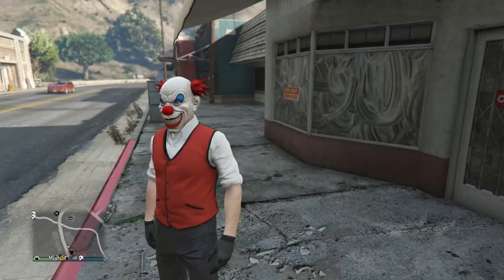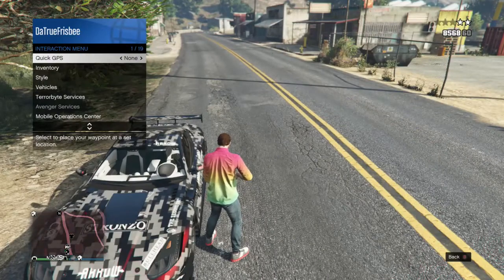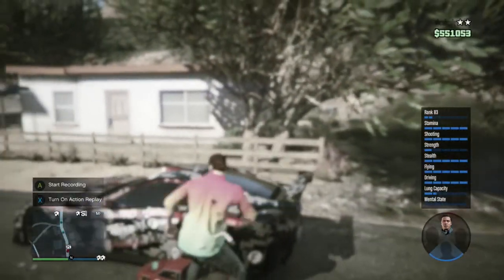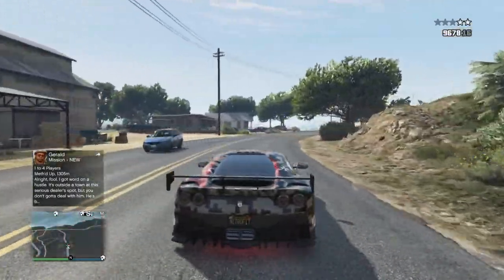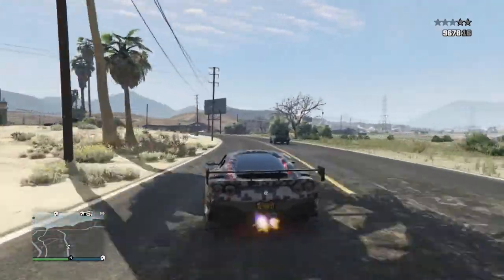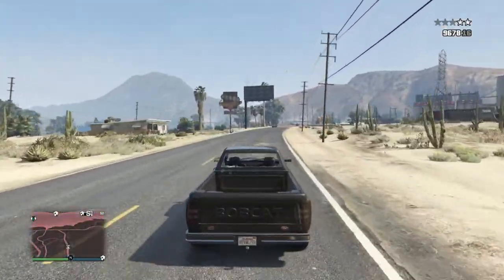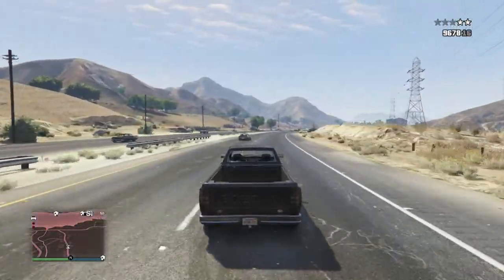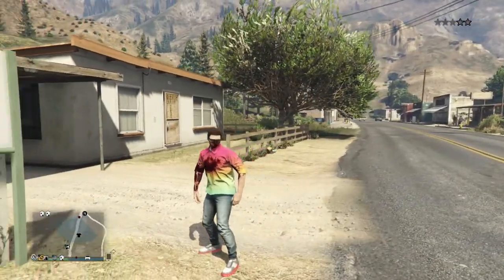New GTA5 ONLINE "Invisible GOD MODE glitch"(PATCHED)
this glitch is really funny for playing with friends.